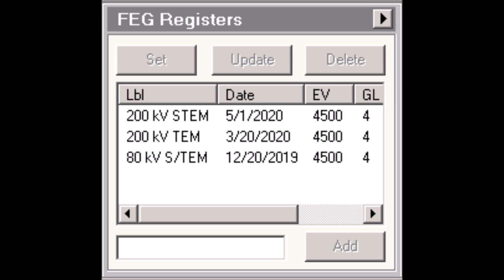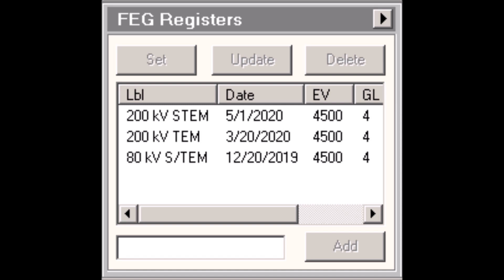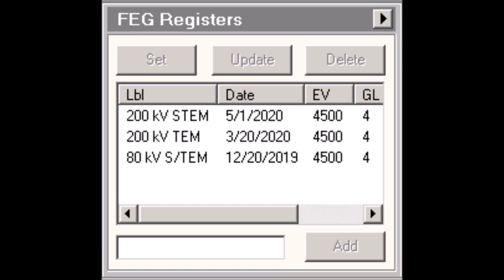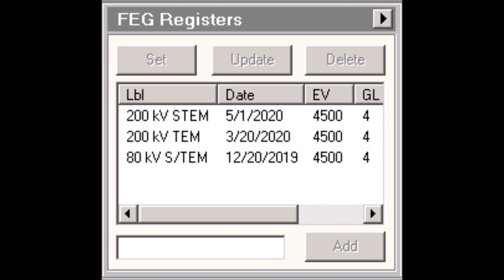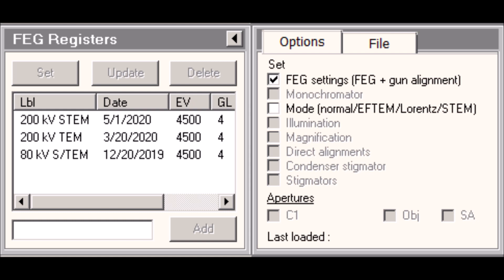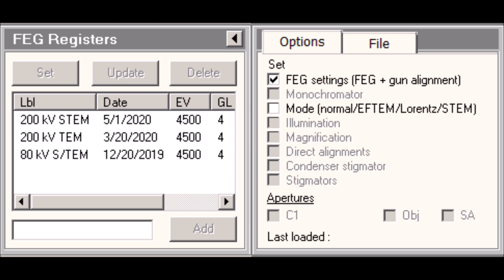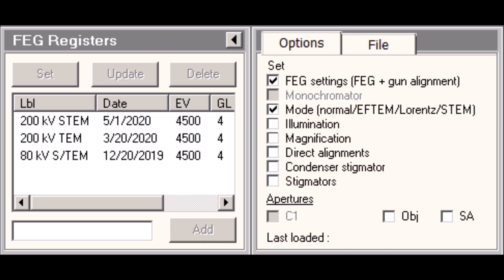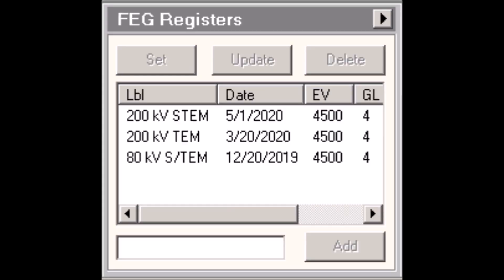FEI S/TEM FEG Registers: Uses and Cautions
If you have an FEI S/TEM, you have probably seen the quasi-mysterious "FEG Registers" control panel somewhere in the microscope control software, but may not be sure of its purpose or how to use it.

In this video, I go in depth about the FEG Registers control panel, and explain what it does, how it can be used, how I prefer to use it, and some cautions about using it to instantly obtain high quality imaging conditions at the click of a mouse.

Questions?  Comments?  Have a suggestion for a future video topic?  Please let me know!